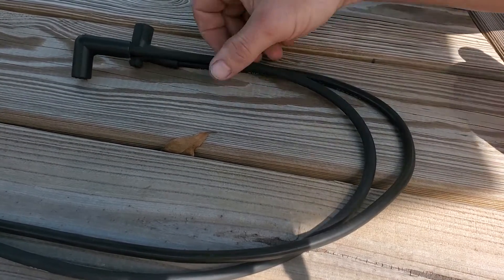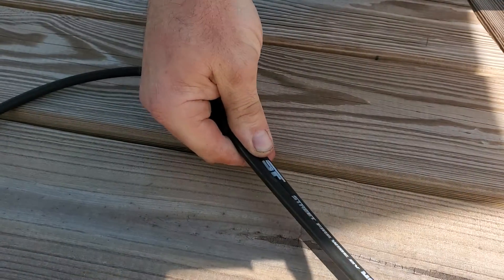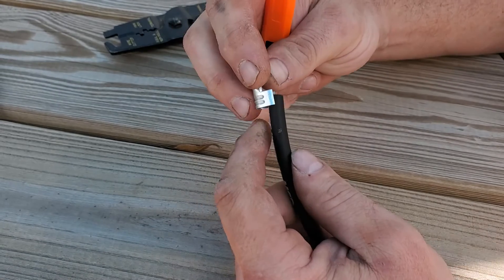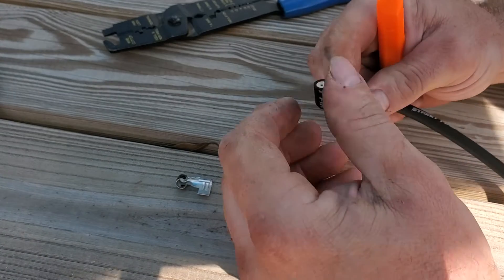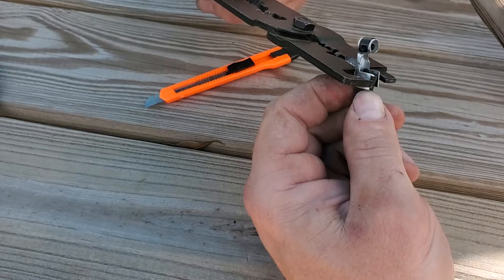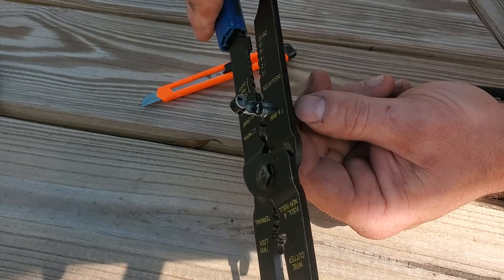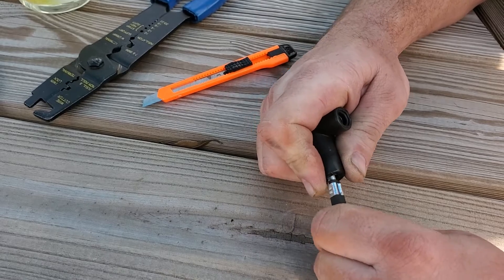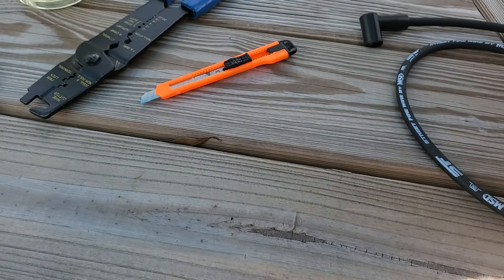How to make custom spark plug wires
Don't by universal fit wires. the lengths are always wrong and sloppy wires cause problems. Watch my short video and learn how to make your own custom length plug wires.